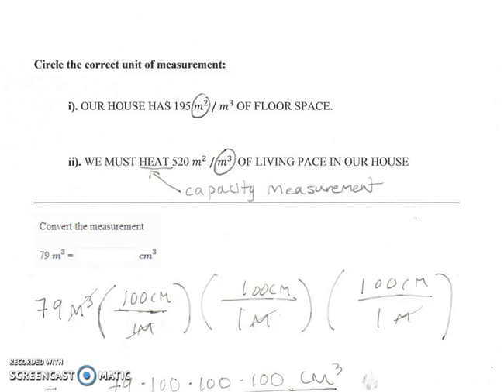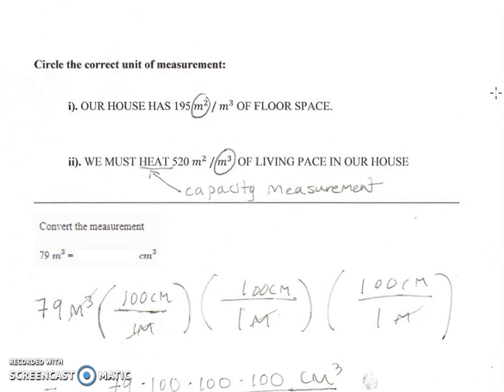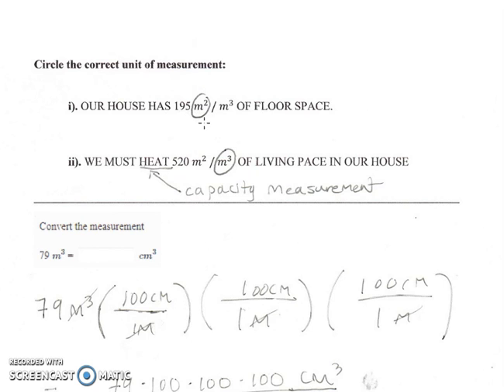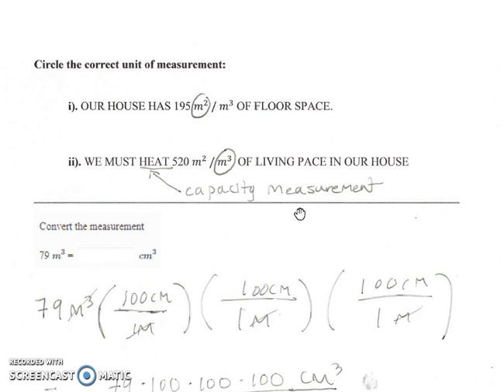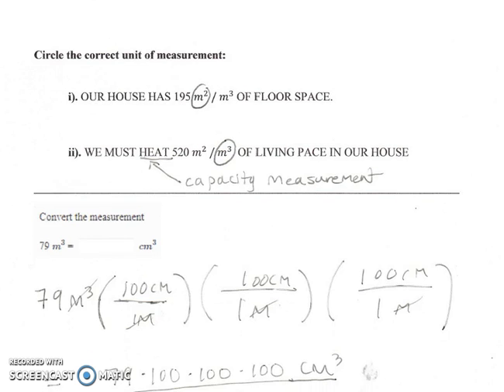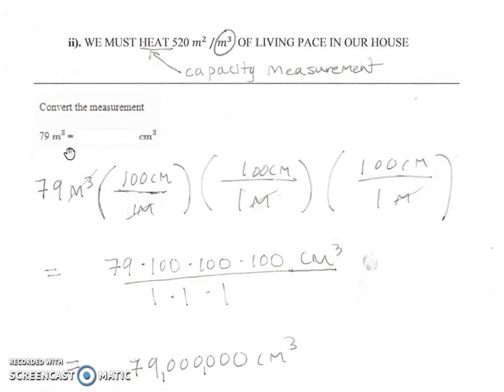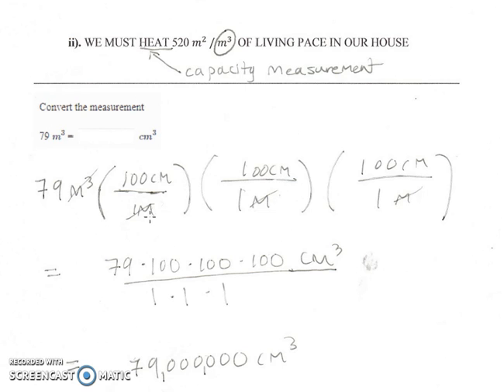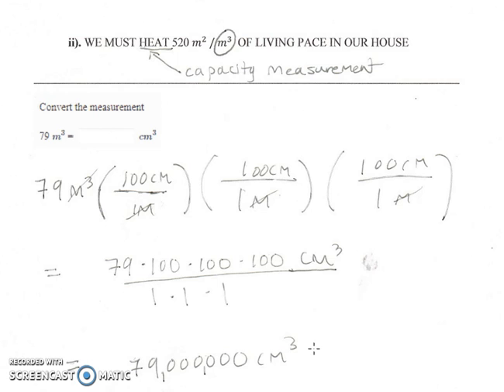Example converting m^3 to cm^3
A example video showing how to convert m^3 to cm^3.